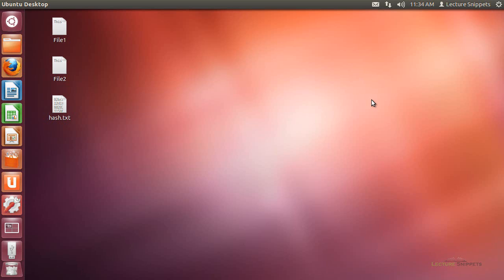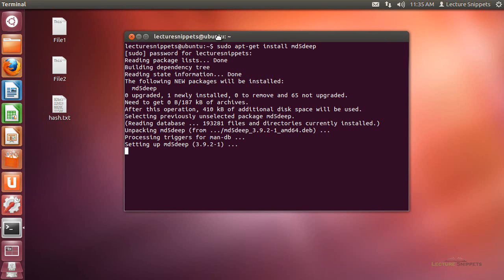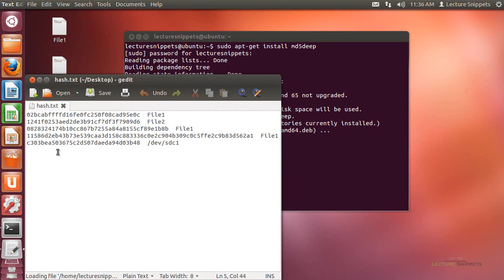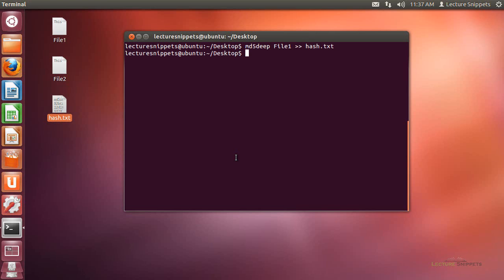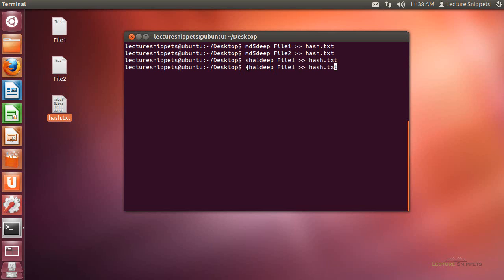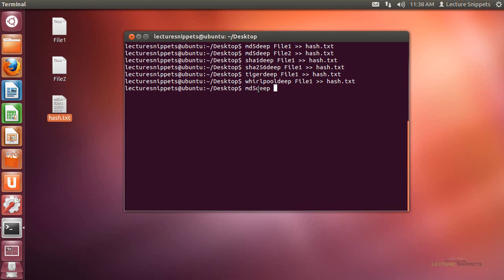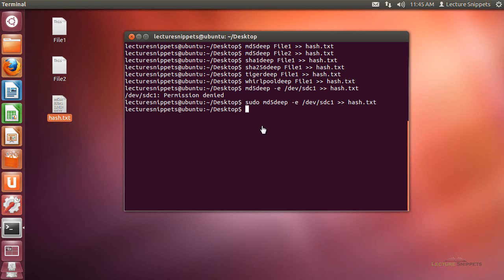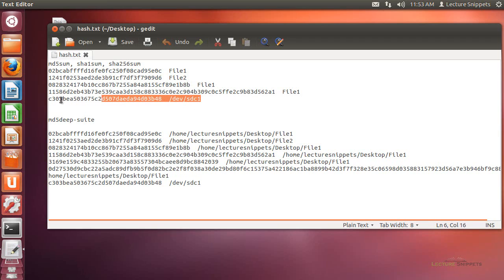Ubuntu 12.04 Forensics - md5deep, sha1deep, sha256deep, tigerdeep, and whirlpooldeep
This video is part of a series on Computer Forensics using Ubuntu 12.04. In this Lecture Snippet I use md5deep, sha1deep, sha256deep, tigerdeep, and whirlpooldeep commands to create hashes of files and a disk partition. This tool has the -e option which will allow you to view to progress of the hashing algorithm.